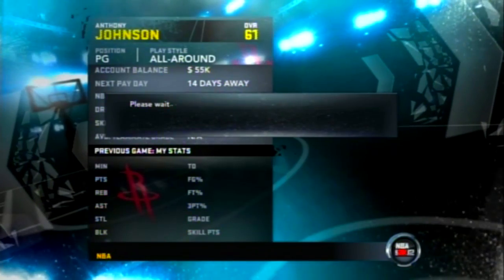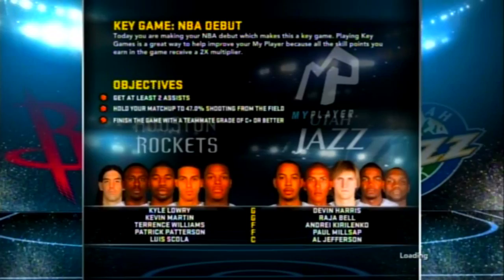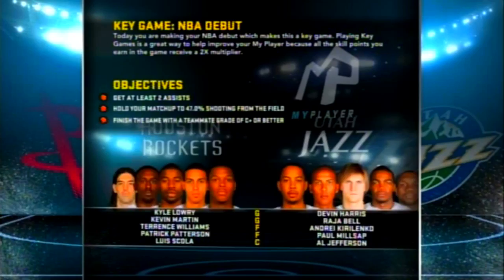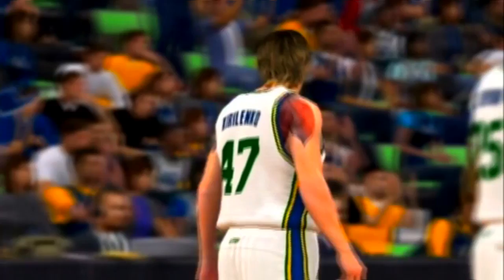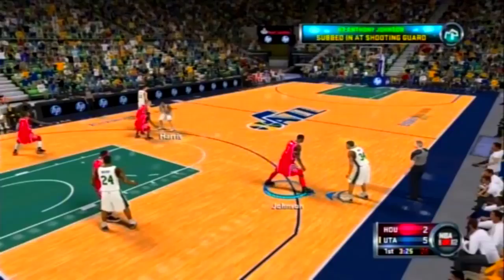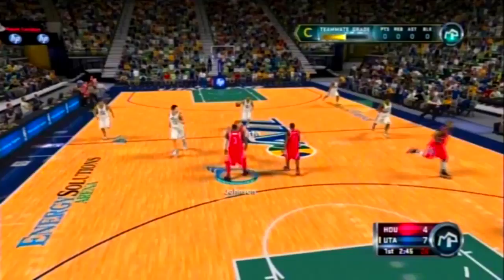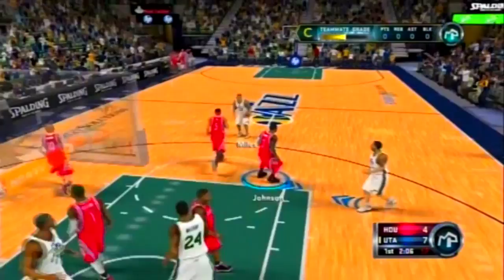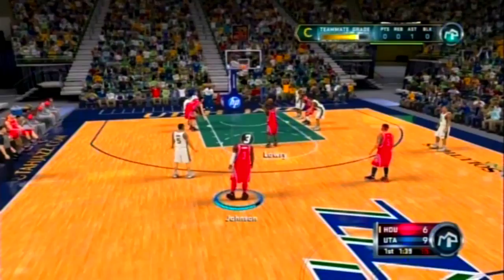NBA 2k12 My Player: NBA Debut!